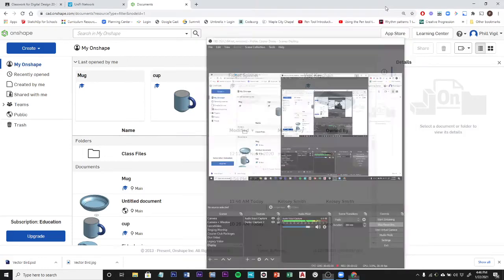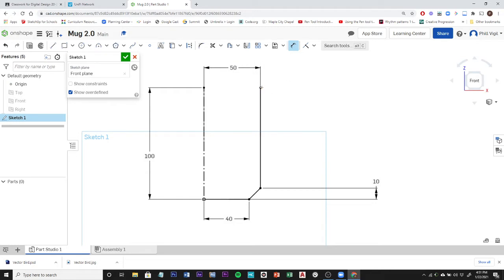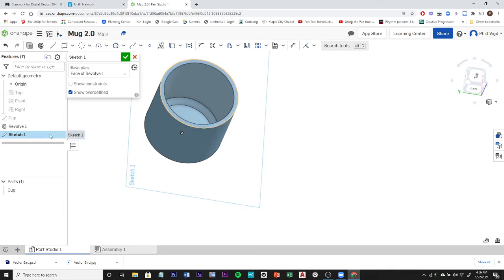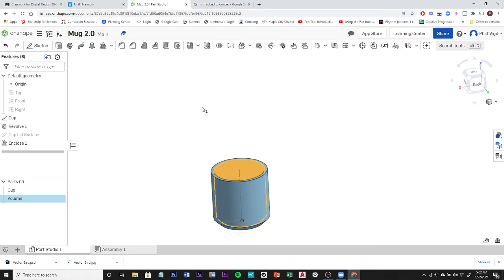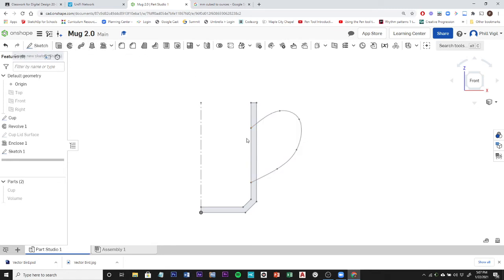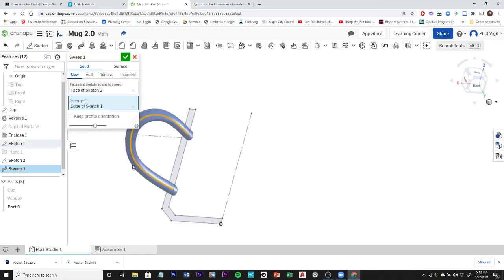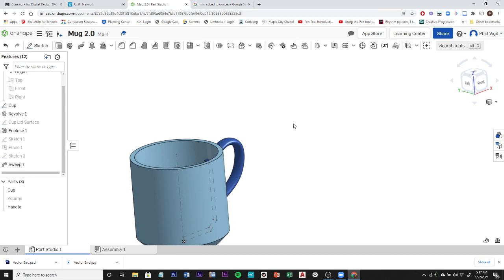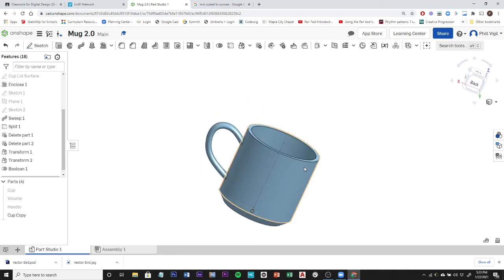Onshape Mug Design With Volume Tutorial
Learn to revolve a region to create a cup, add a handle by sweeping a path and determine the volume in ounces.